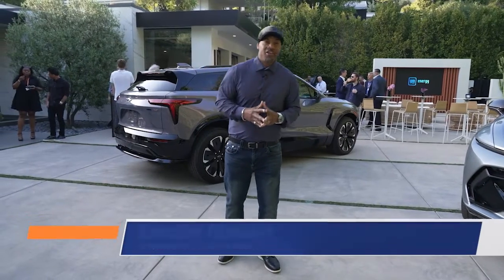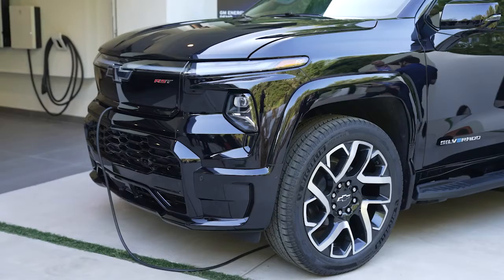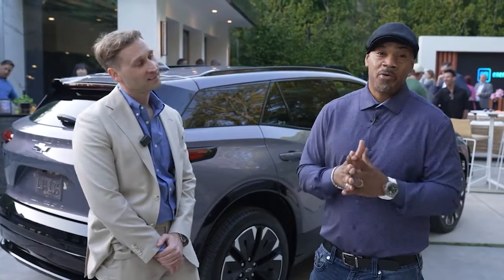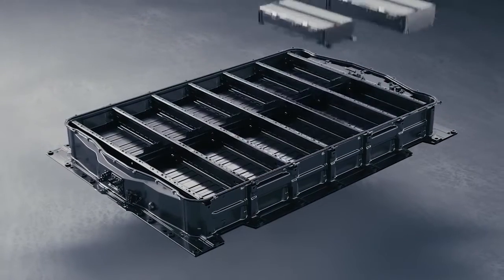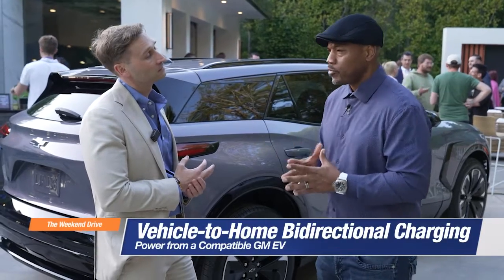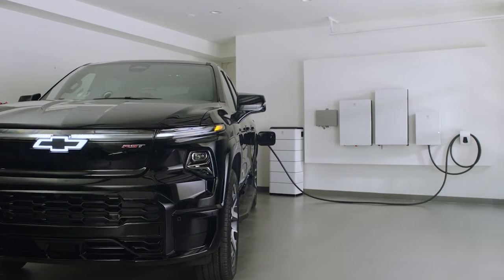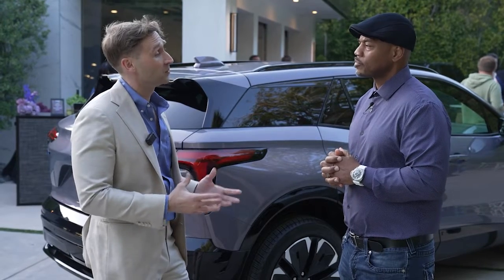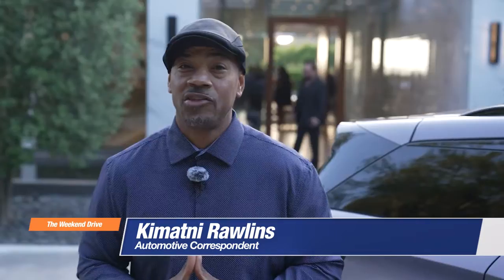GM Energy’s "Vehicle-to-Home" Bidirectional Charging Solutions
As EV technology continues to evolve, GM Energy is working toward elevating the overall ownership experience through its array of home EV products.